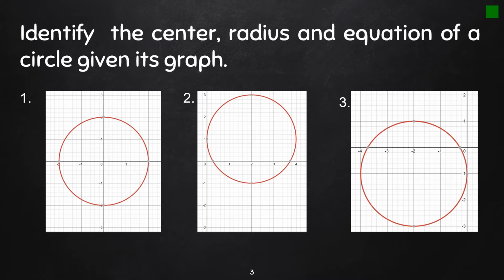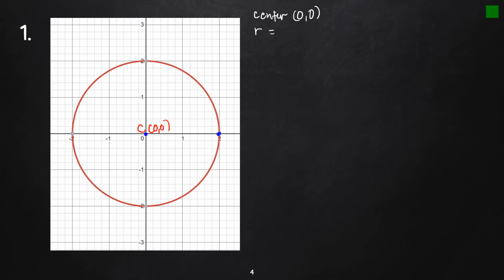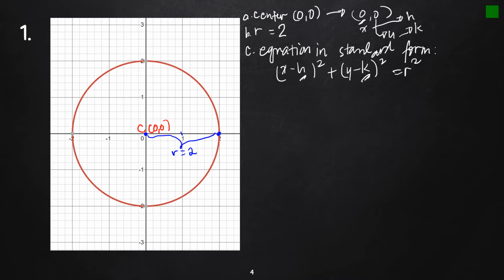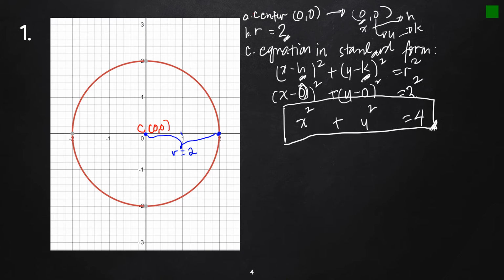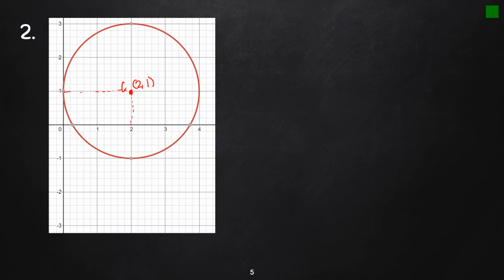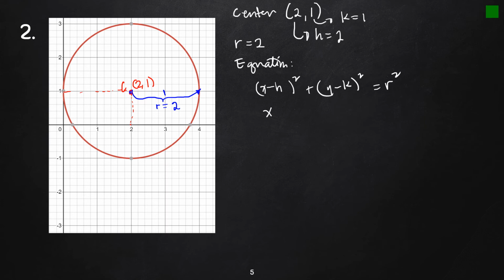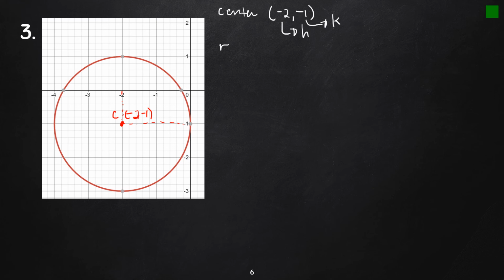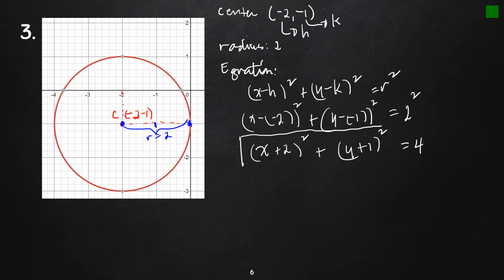Session 4.3 Solving Problems Involving Circles and Its Properties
This lesson video focuses on identifying the center, radius and equation of a circle in standard form given its graph. This video lesson in PreCalculus is especially created as supplement material for senior high school learners in the STEM (PreCalculus) and the GA (Elective) strands.